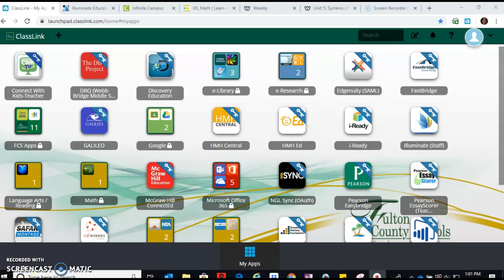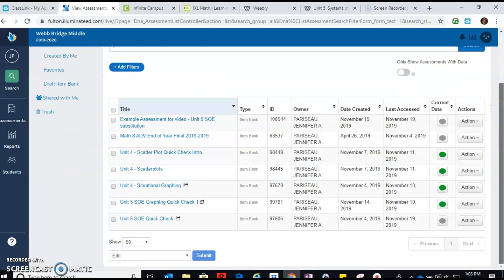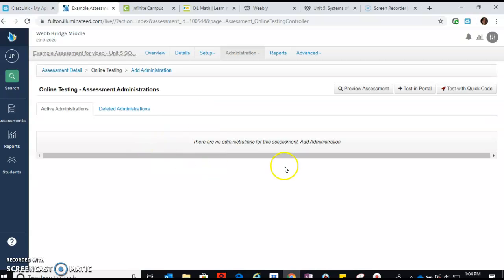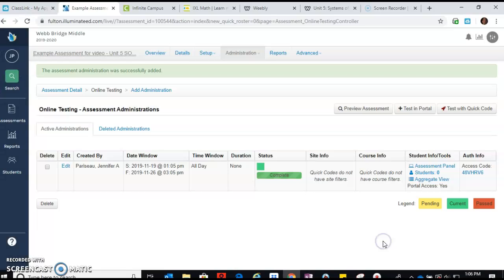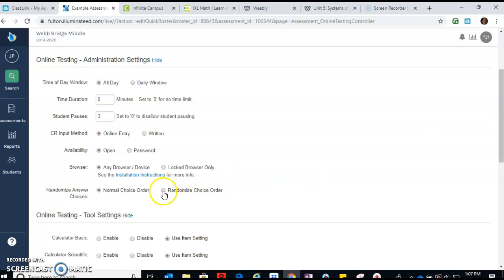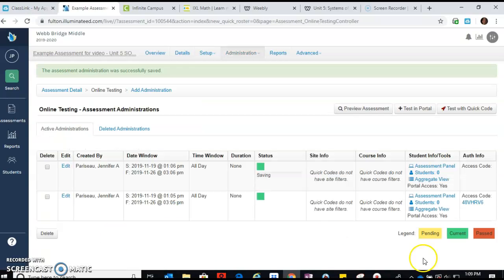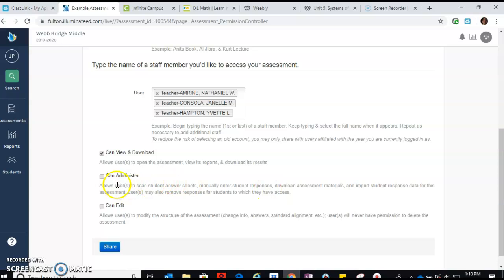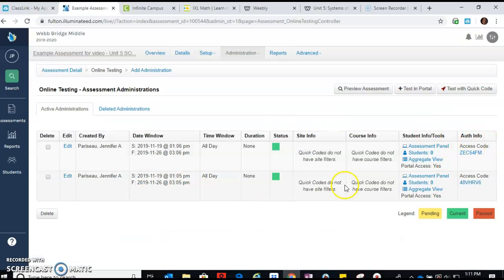Illuminate - Administer & Share an Assessment